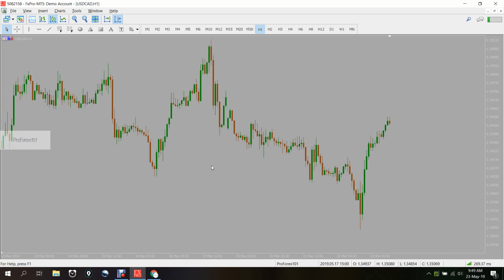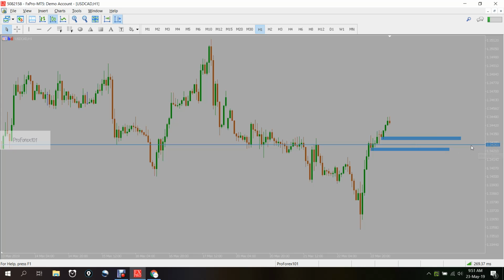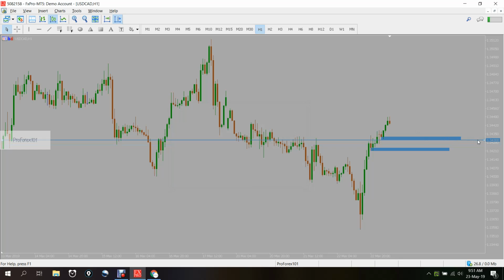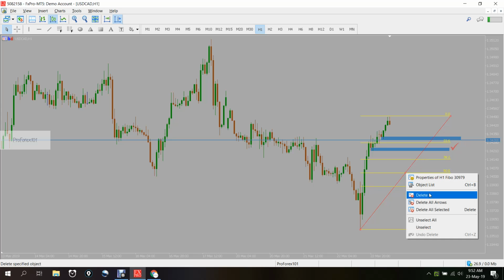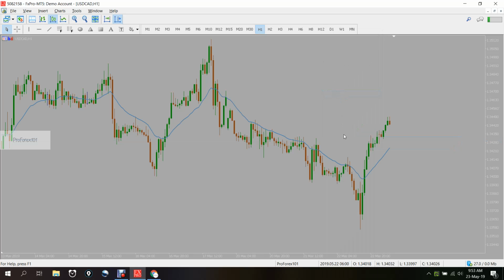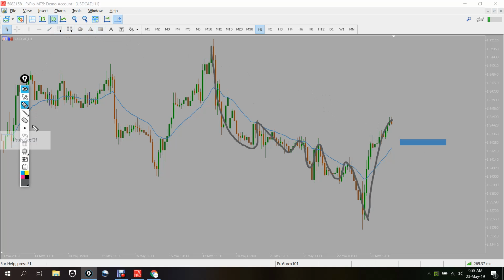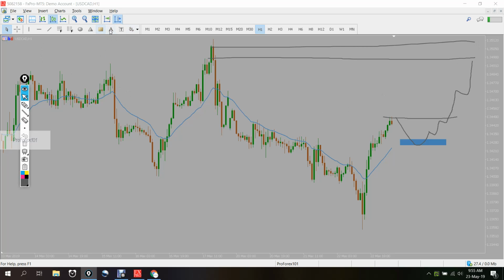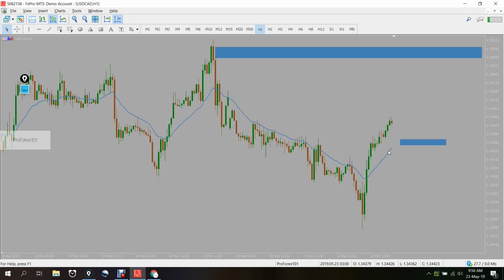ProForex101 | May 23 2019 USDCAD PreTrade Live Analysis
USDCAD pretrade analysis

Knowledge is power!  Education is the Key!